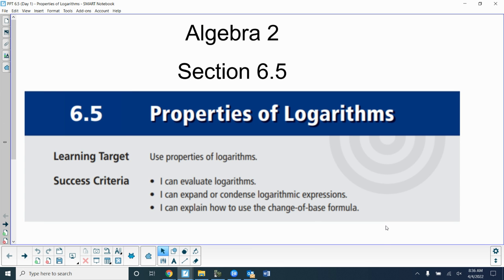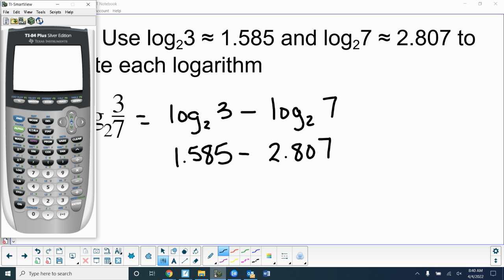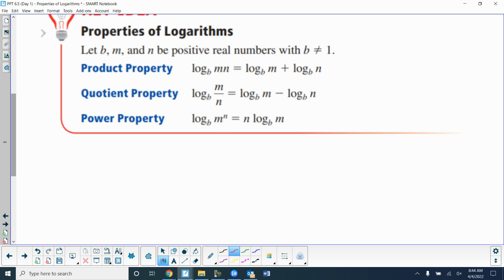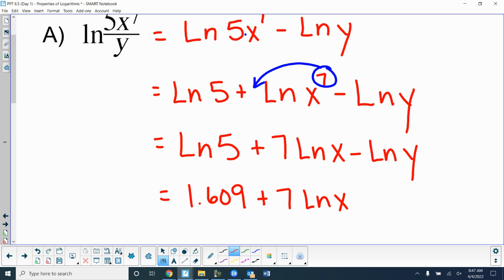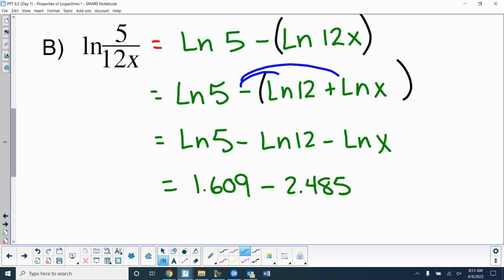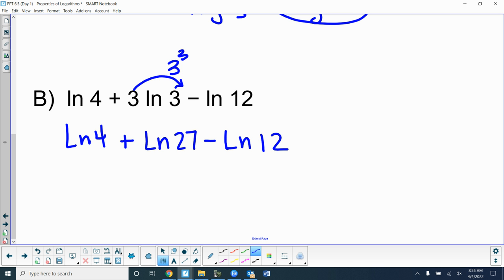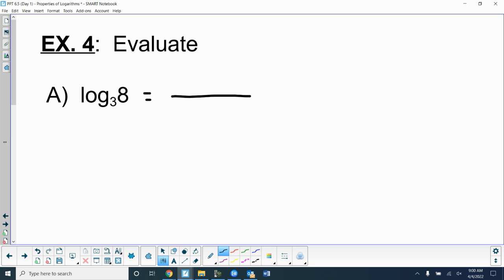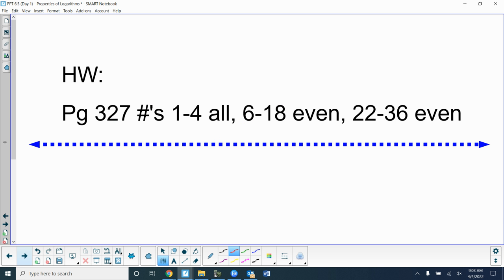Alg. 2, Section 6.5, 4/4/22